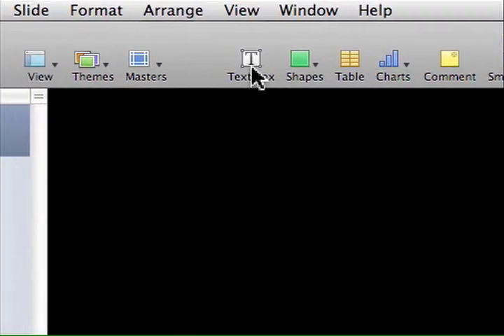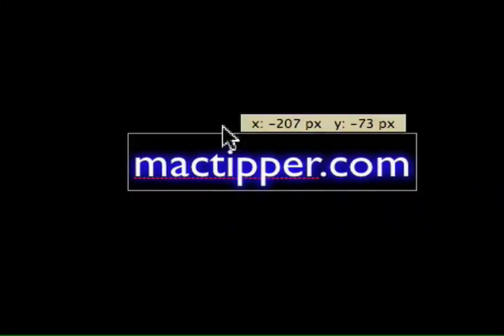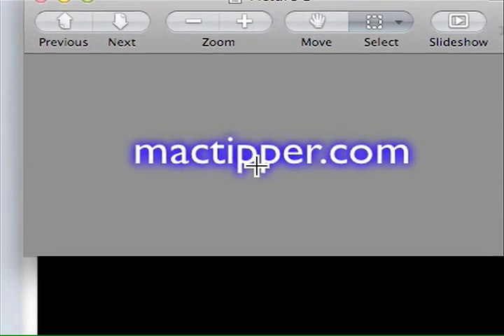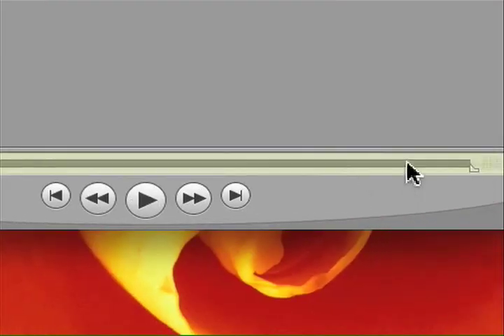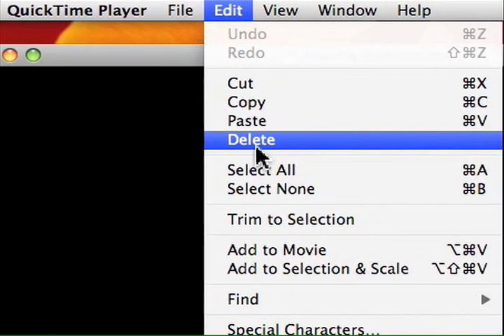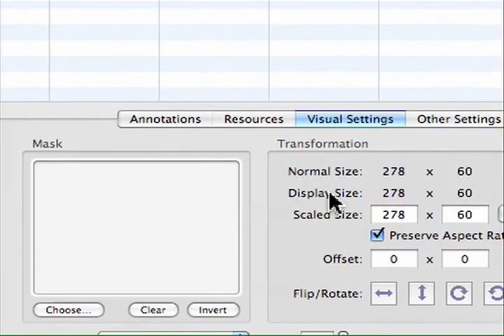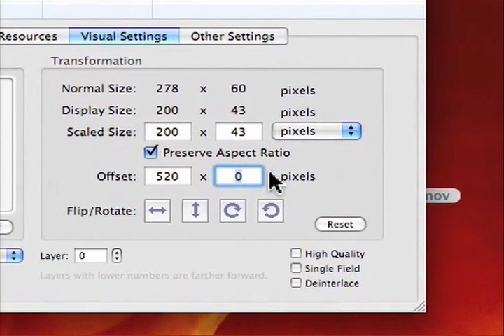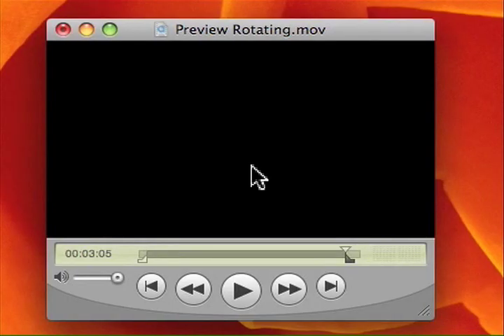How to Watermark a Movie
You will need:
::: Quicktime Pro
::: A Movie to watermark
::: A Watermark